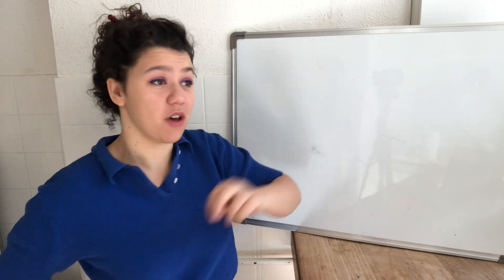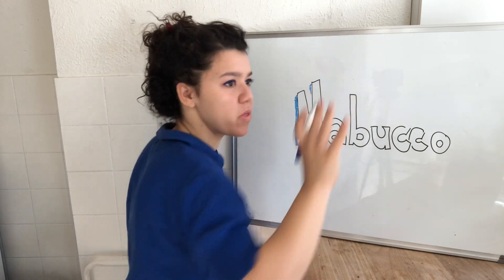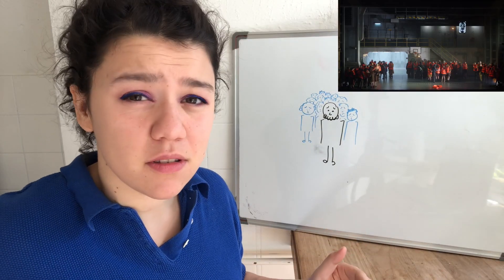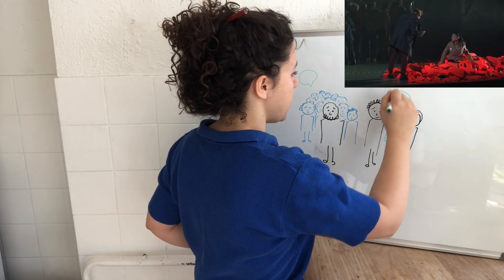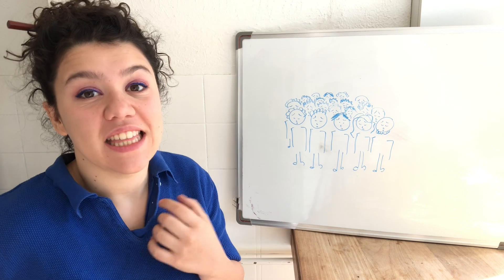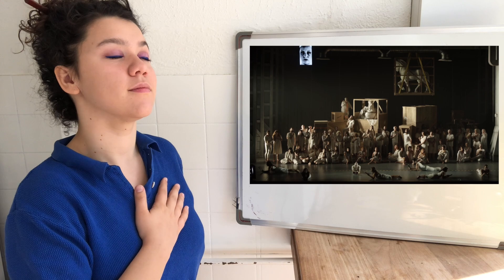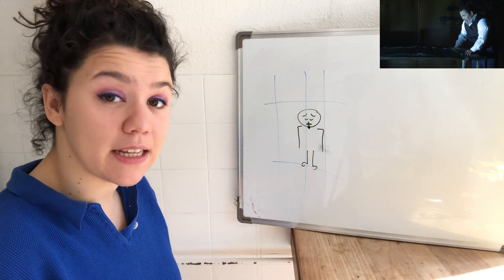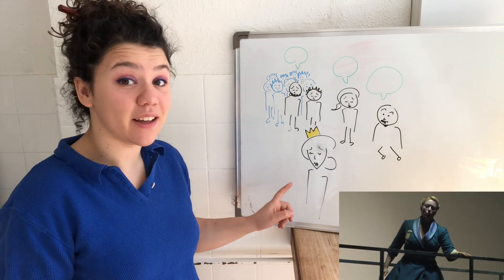LONG STORY SHORT - Verdi/Nabucco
👑 Nabucco, baby! Let's talk about this masterpiece, that includes one of the most emotional chorus of all times... 😉

This video is a collaboration with OperaVision, a great platform on which you can watch full lenght operas for FREE! 💸

It's a bilingual page with bilingual content! YAY 🎉